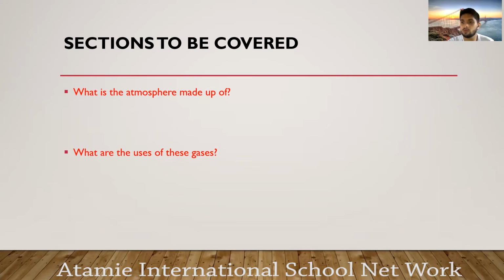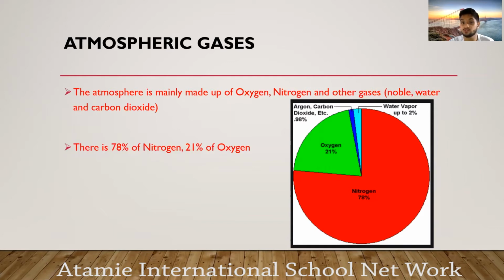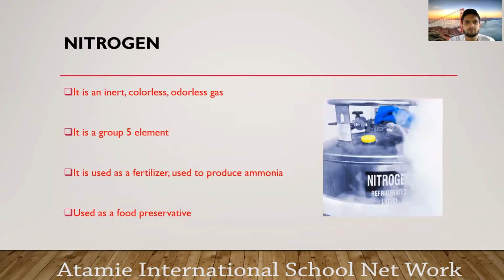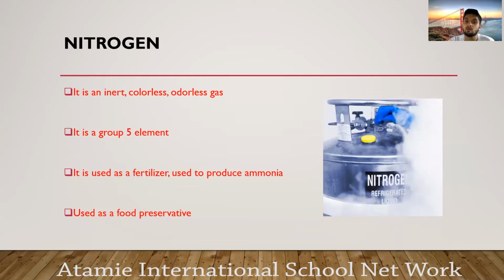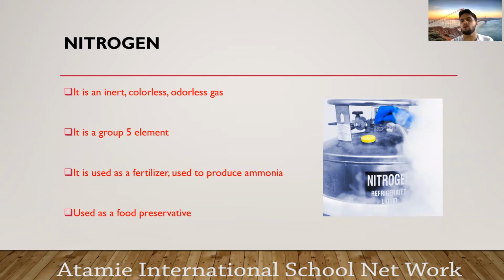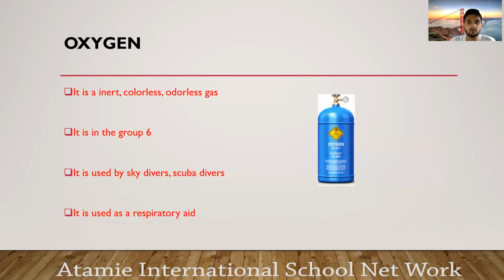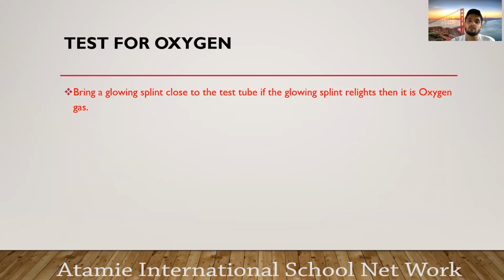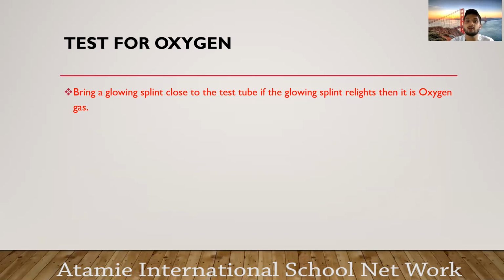Chemistry Mr Shanaka Gases